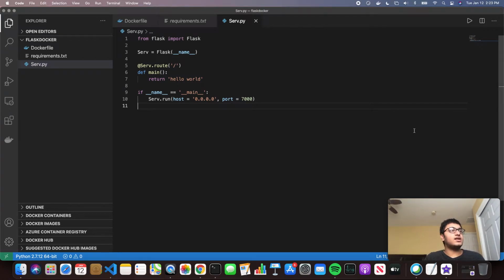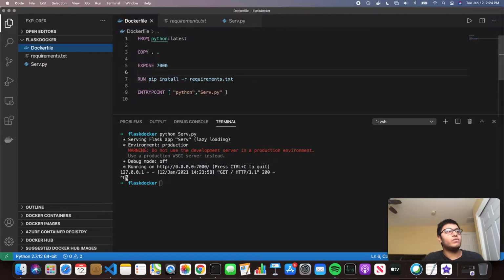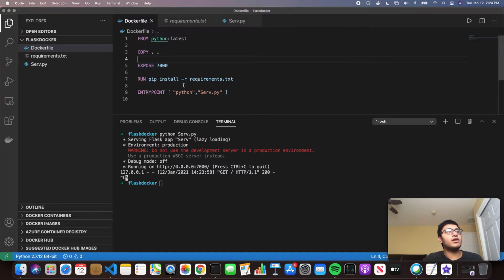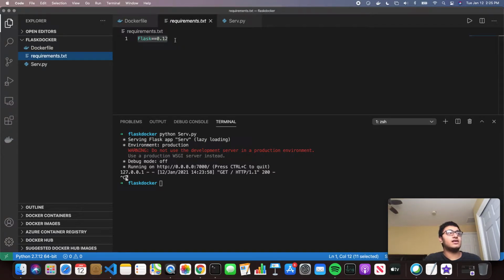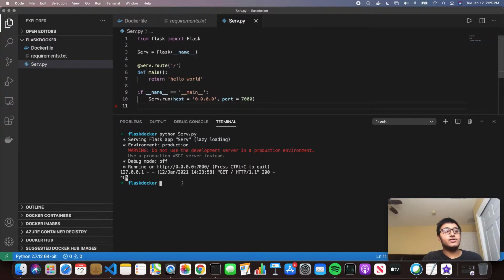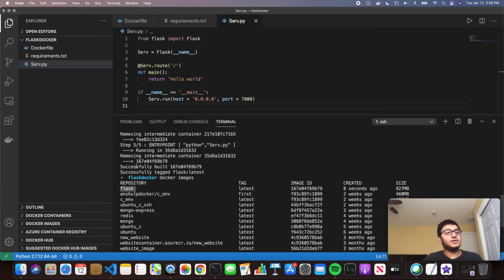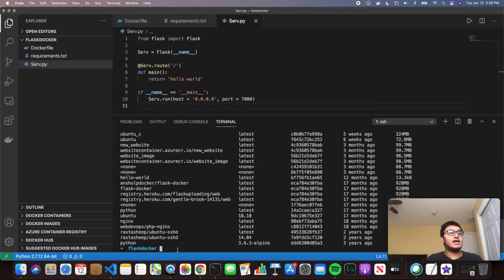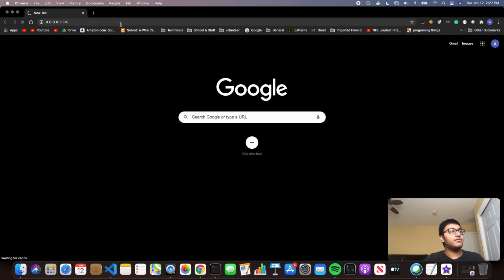How to dockerize a flask application